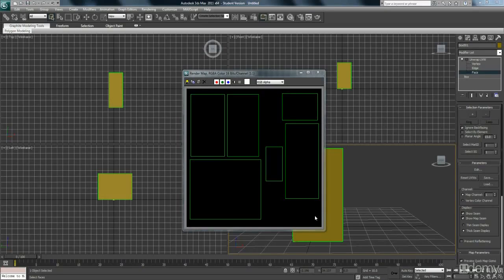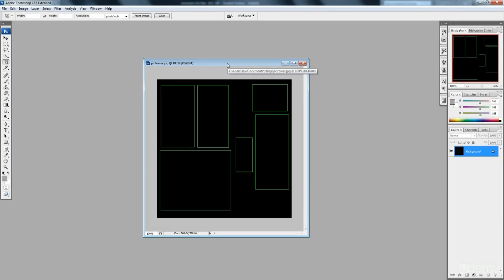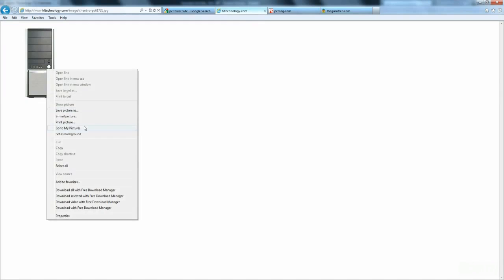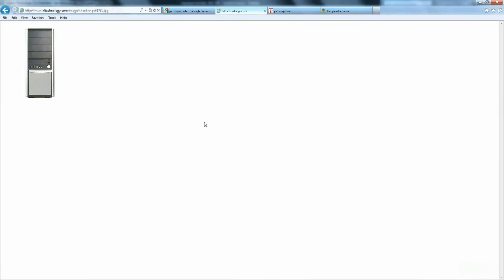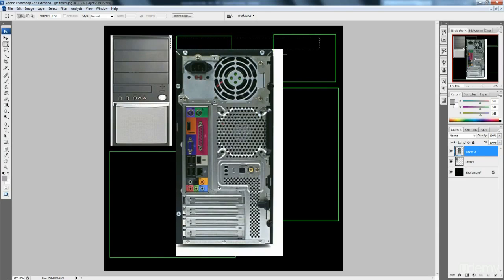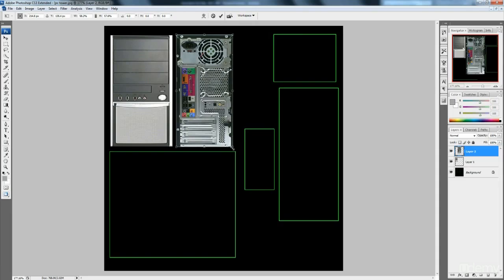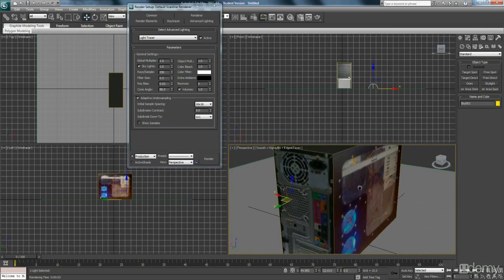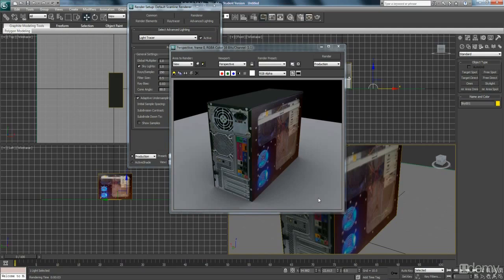3ds Max Tutorial - Part 2 - PC Tower Texturing UVW Unwrap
A quick tutorial on how to texture a simple box to make it look like a detailed PC tower.